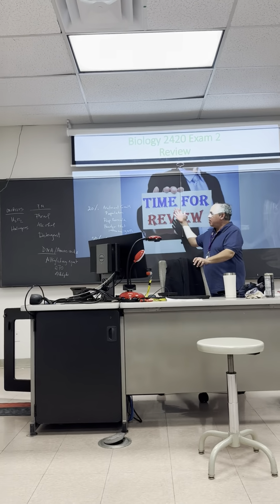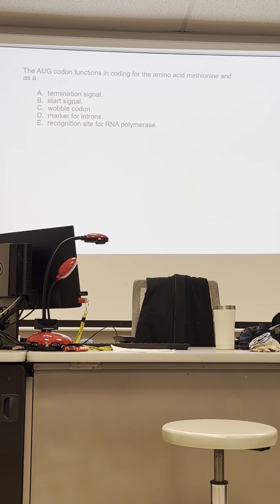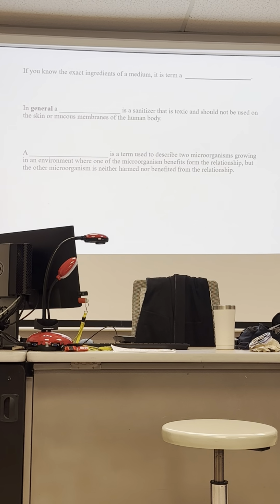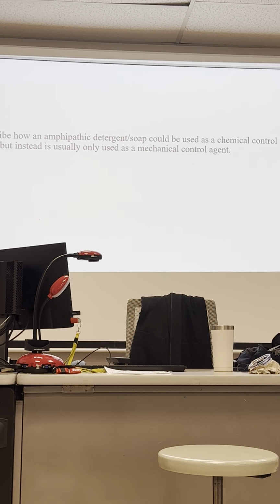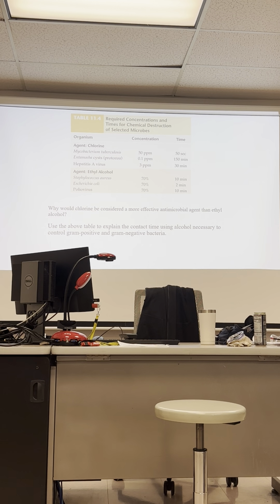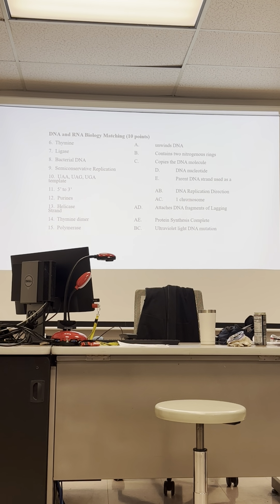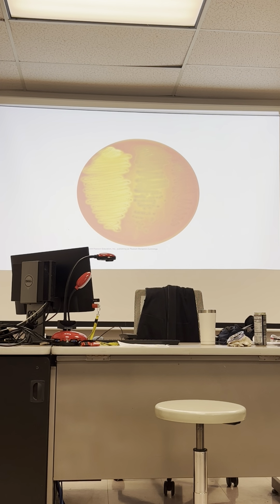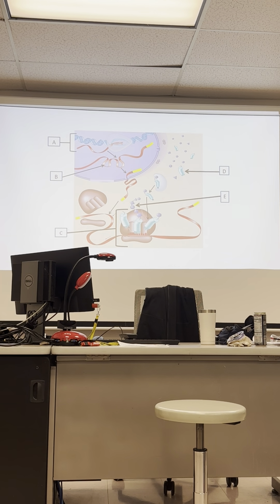Unit 2 lecture review